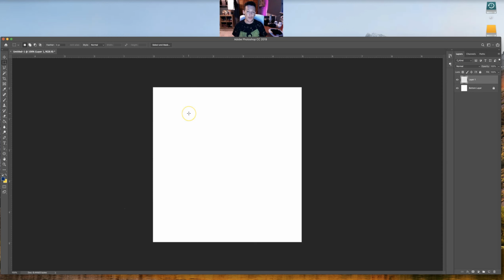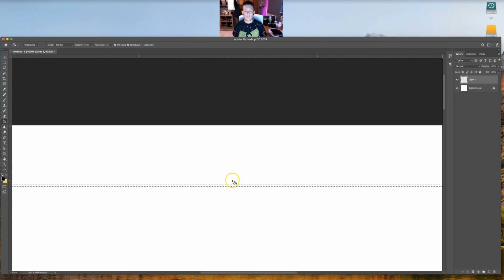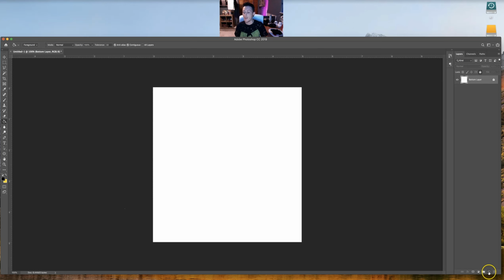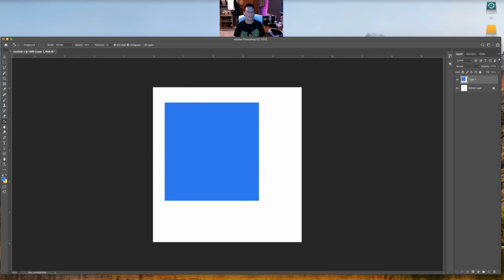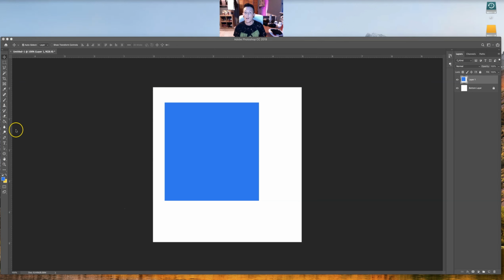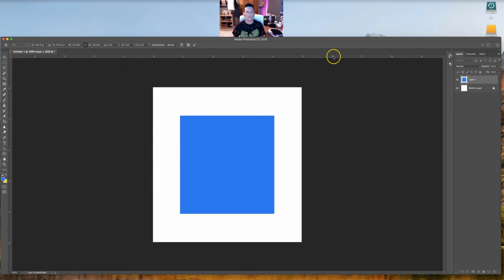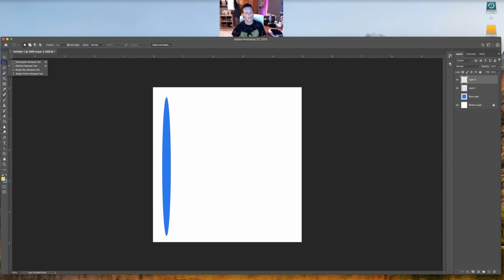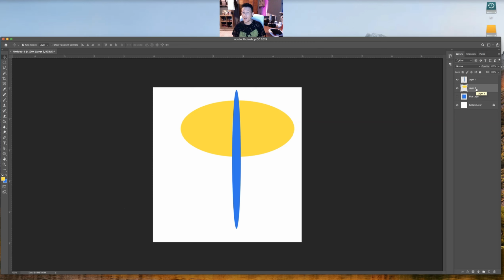Marquee Tool - Simple + FAST - Photoshop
Photoshop is an amazing tool I have been using for 8 years!

This is the Marquee Tool - Simple + FAST for Photoshopso that you can get some simple basics right now!

How do you get started with Marquee Tool anyways? EAZY!
This video shows you:
- WHERE the Marquee Tool is
- The Rectangular & Circle Marquee Tools
- Some simple examples

PART 2 is INSANE!

Strap in for the EAZYIEST Photoshop Marquee Tool Tutorial out there!

See Filters I've made at EllyseAmelia.com